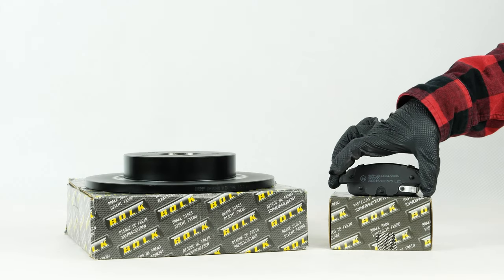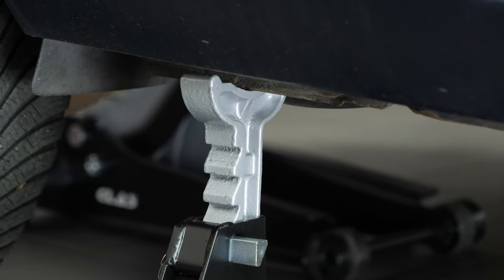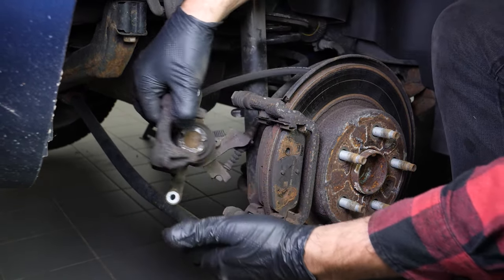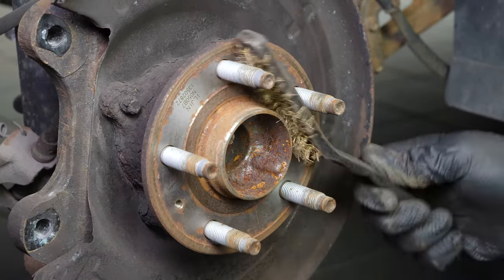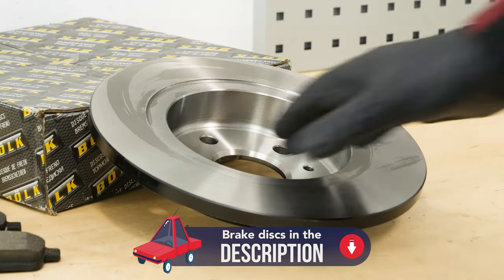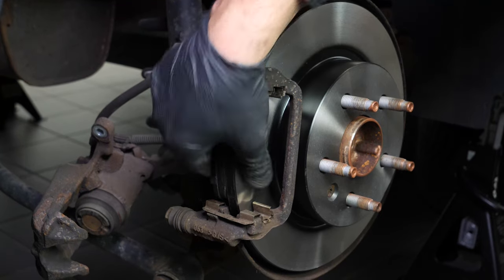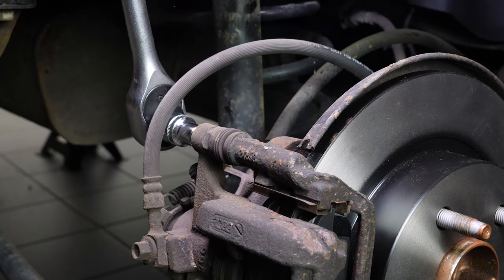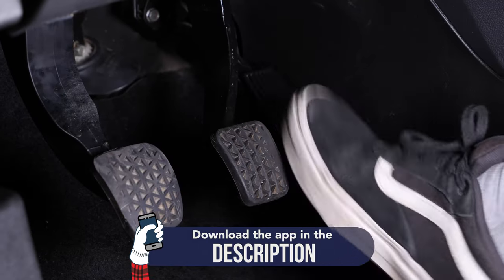How to replace the rear brake discs and pads Astra J / mk6 🚗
Rear brake rotors and pads on a Opel Astra J / mk6.

Needed tools:
-💣🤖🏆The complete toolbox recommended by UseTool EN to repair your Astra J / mk6

- 13mm spanner
- Socket wrench
- 10mm socket
- 15mm socket
- Paper towel
- Torx T30 bit
- Wire brush

🔝💪Safely lift your Astra J / mk6 with the hydraulic jack and axle stands recommended by UseTool EN 💪🔝

- Hydraulic jack
- Wooden peg
- Axle stand

🚗📢💡 RESOURCES 💡📢🚗

0:00 Intro
0:15 Remove the pads
2:03 Remove the rotor
2:35 Replace the rotor
3:57 Replace the pads
5:30 Tips